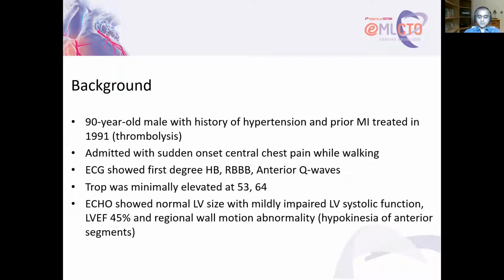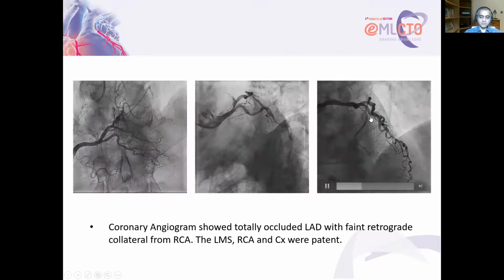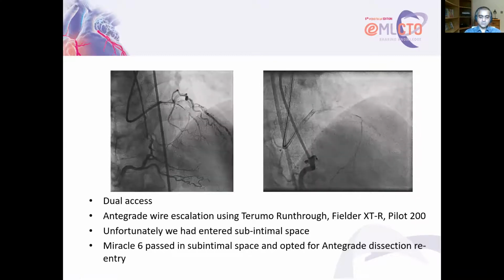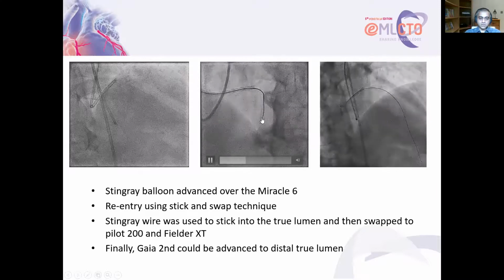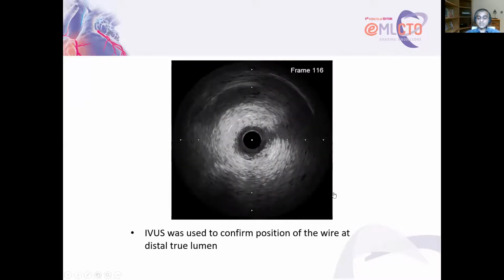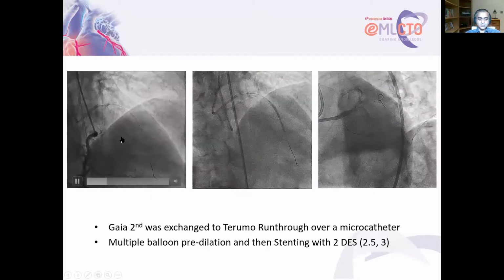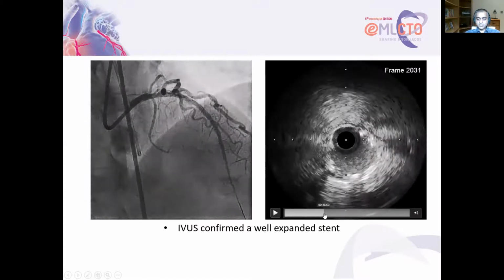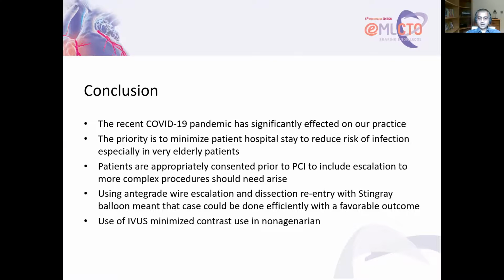CTO PCI Antegrade Dissection re-entry in Covid-19 Pandemic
Dr Sohail Q. Khan undertakes a tricky CTO PCI using antegrade dissection re-entry with Stingray in Covid-19 Pandemic